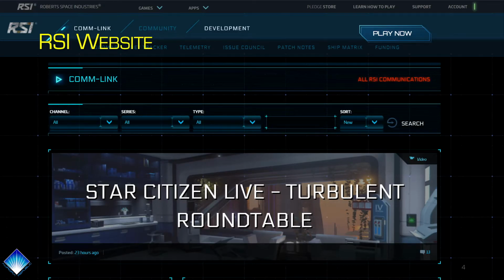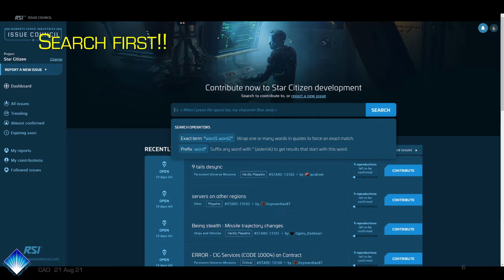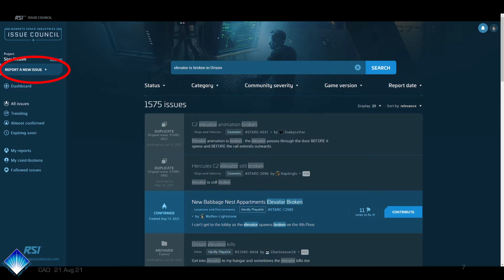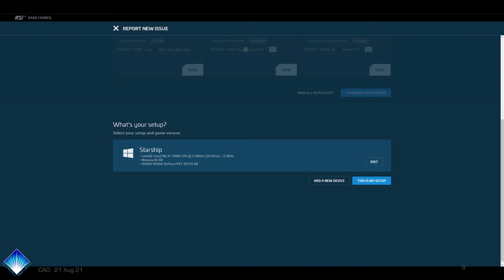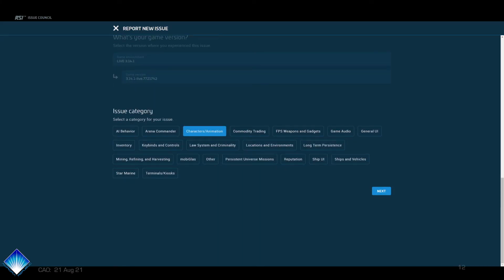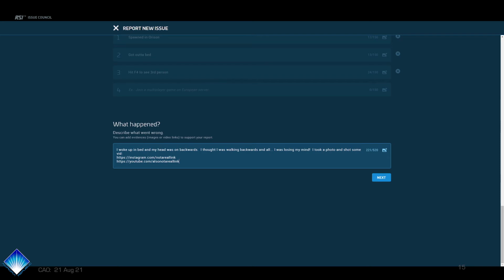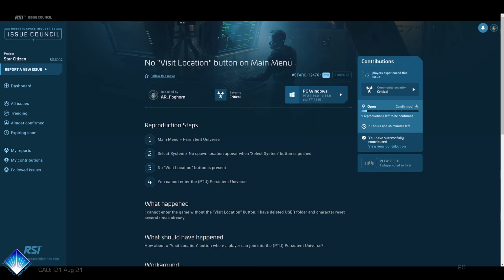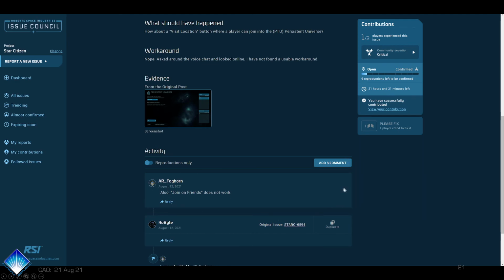Star Citizen Issue Council (2021 08 21)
An introduction to the Star Citizen Issue Council, AKA the game's bug reporting system. Hosted by Foghorn, opening thumbnail by Bombero, closing thumbnail by CureForIgnorance.

Introduction - 0:00
How to report bugs in Star Citizen - 0:33
Closing - 11:11